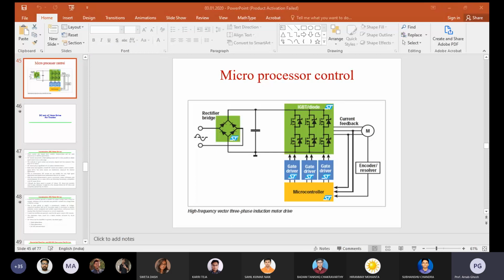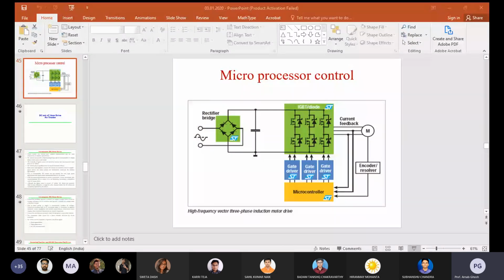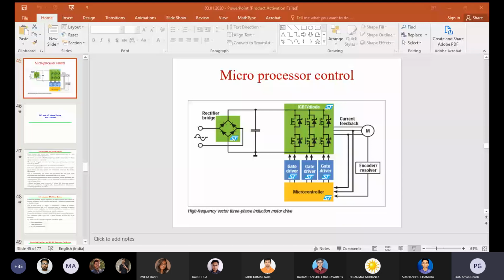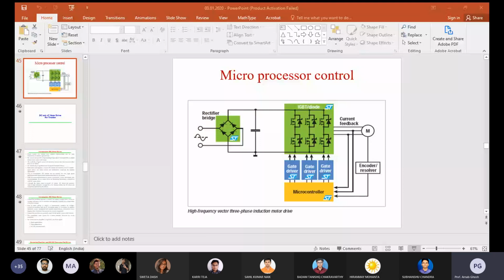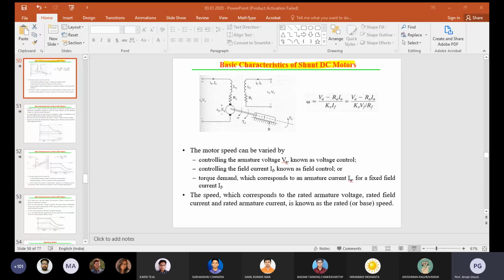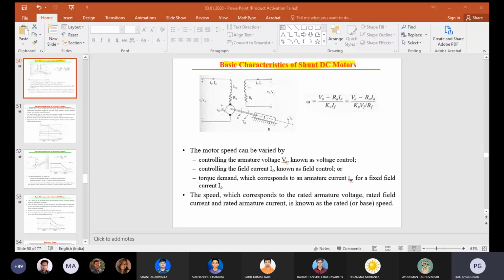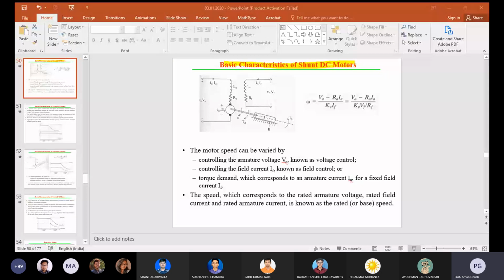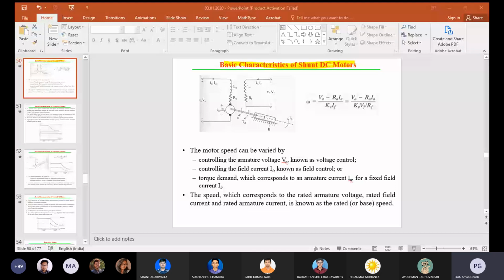Monday EE3102 20220124 142500 Meeting Recording